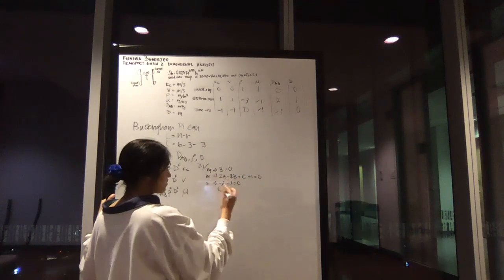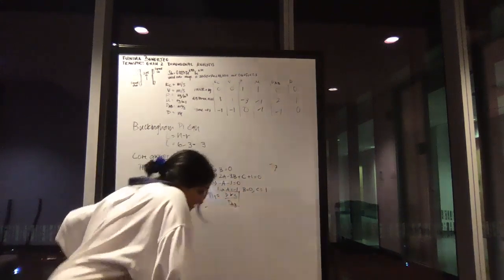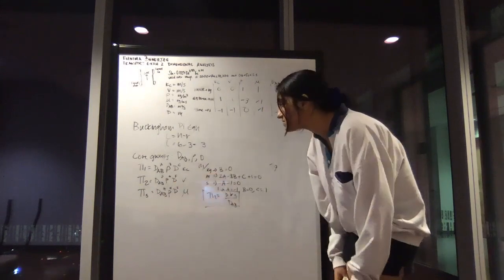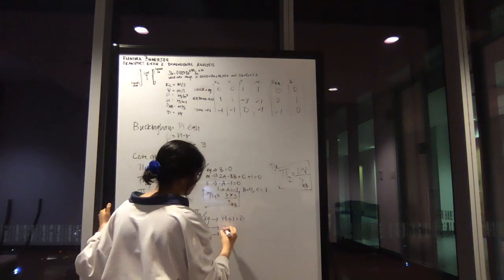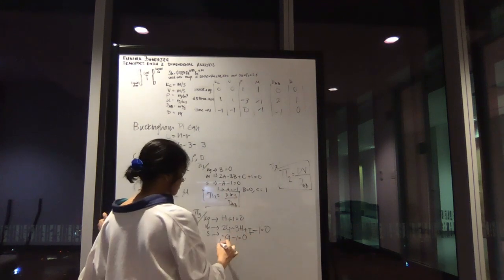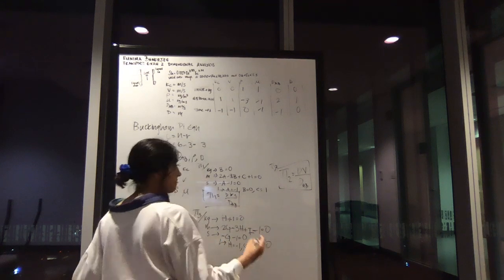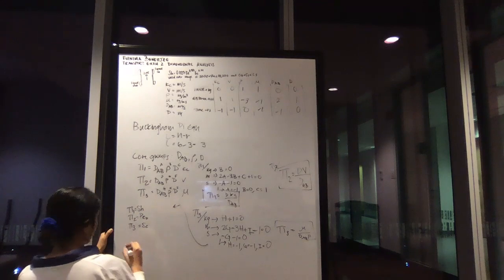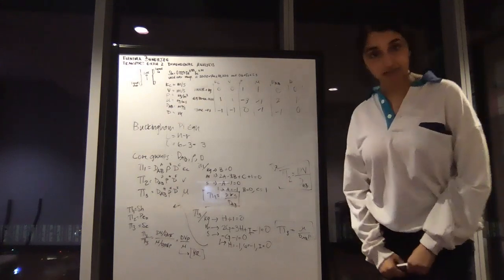PART 2 T2 Exam 2 Dimensional Analysis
Presenter: Runima Banerjee
Dr. Co's Transport 2 Exam 2 Dimensional Analysis (2): Perform a dimensional analysis to establish Sh, Re, and Sc as the appropriate dimensionless groups.